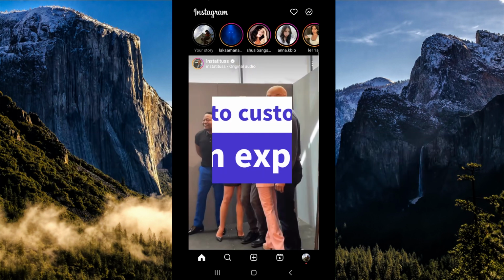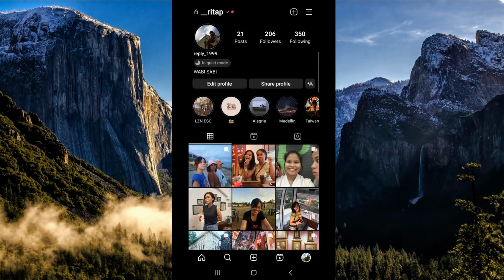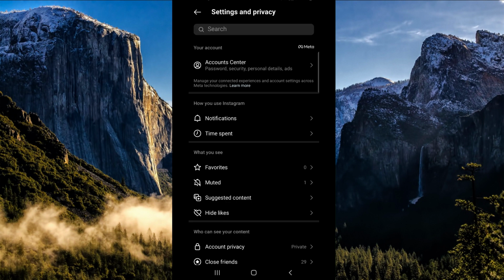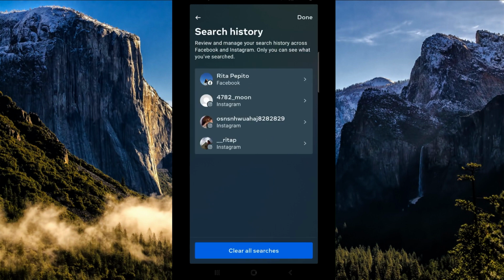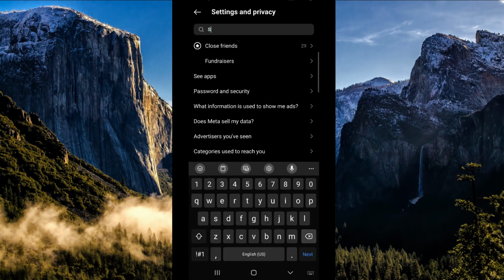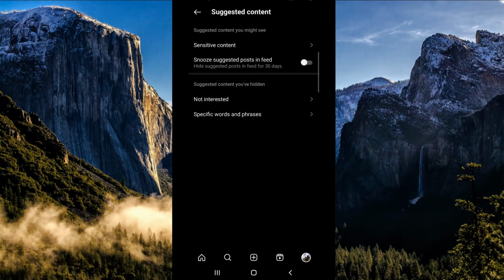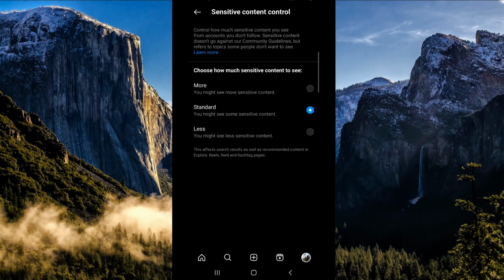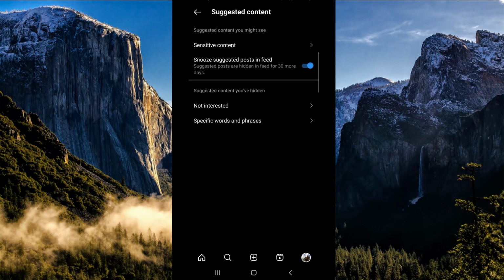How to Customize Instagram Explore Page (EASY TUTORIAL)